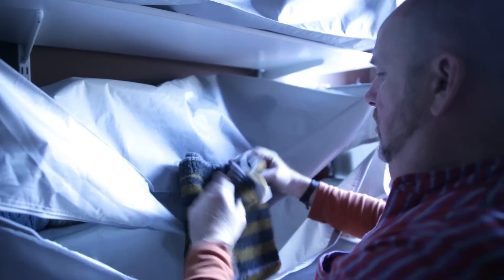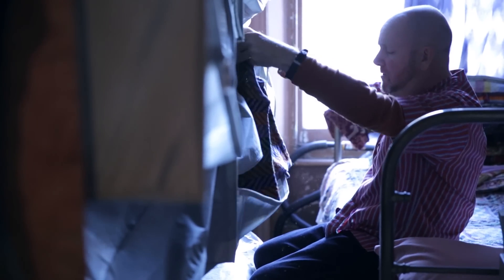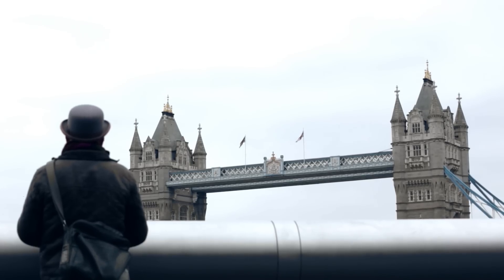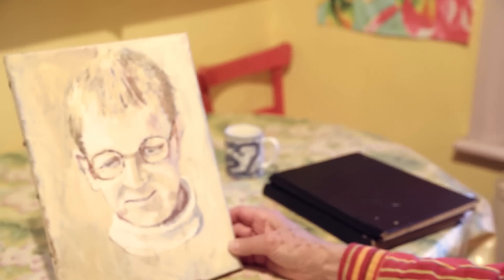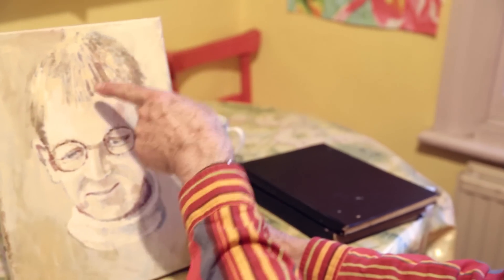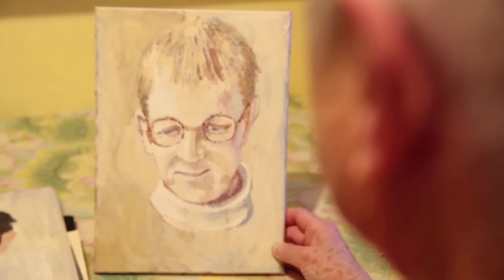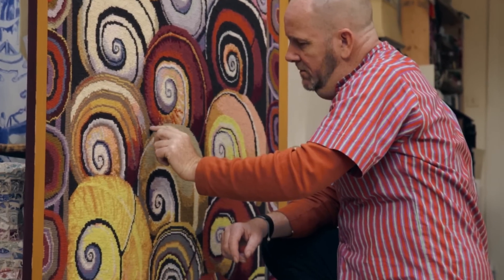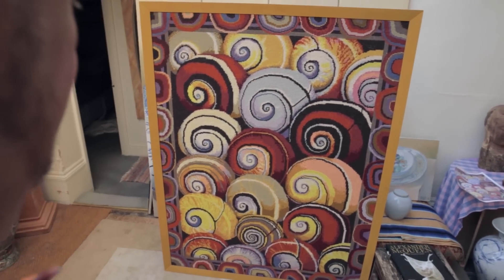Meet Brandon Mably on Creativebug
About Brandon:
Brandon Mably's colorful life and travels are reflected in his famous, vibrant knitwear products. As the designer of knitwear patterns for Vogue Knitting and Rowan Yarns, and the Studio Manager of Kaffe Fassett Studio in London England, Brandon's entire life is a rainbow of mixed media and textile design. He travels around the world teaching classes inspired by his travels and his expertise in patchwork, quilting, mosaics, and mixed media.